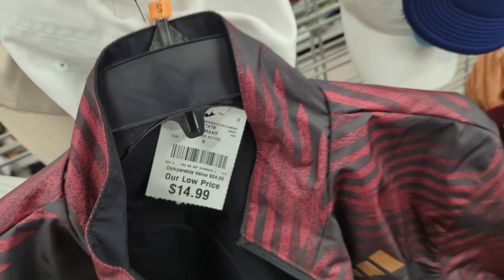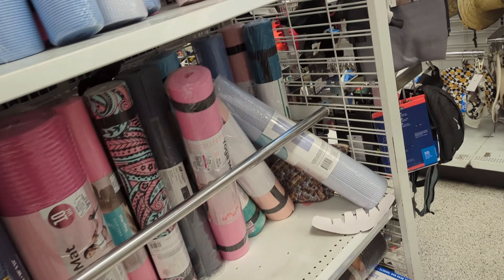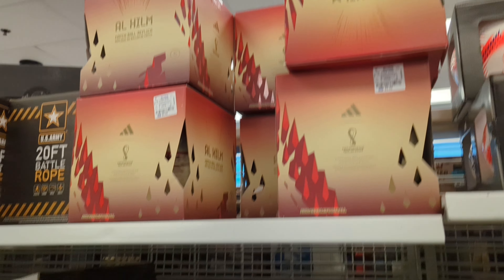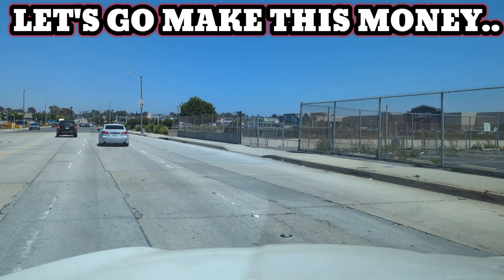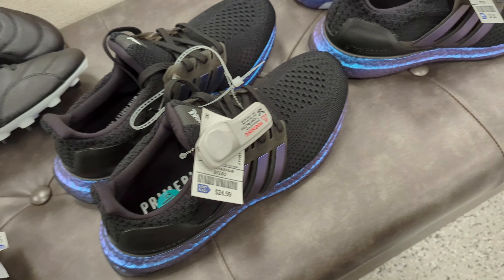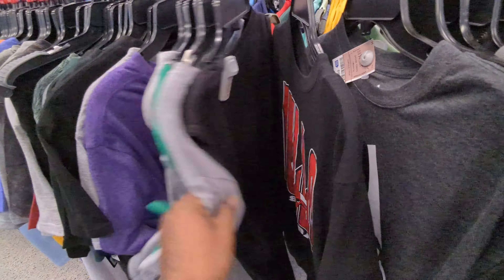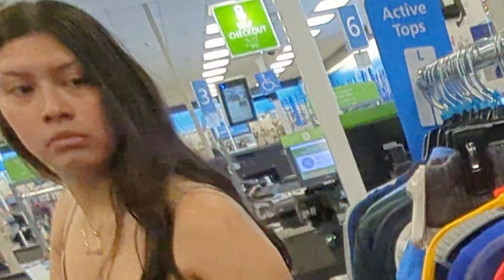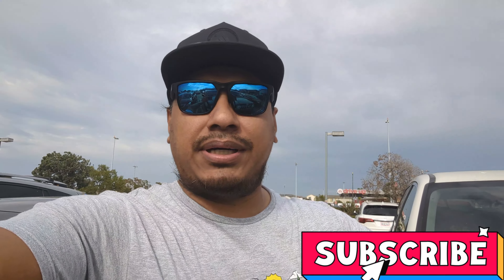LOT OF 4 👉 Nike Premier III 3 FG Soccer Cleats Black White || AT ROSS 🔥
Shipping supplies from eBay + More  :.

eBay-Branded Polymailer Red Green & Blue 14.5" x 18.5" (No padding)

Poly Bubble Mailers + More :

Accuteck ShipPro :

FRAGILE Shipping Label Sticke:

Goo Gone Citrus Power Surface Safe Adhesive Remover :